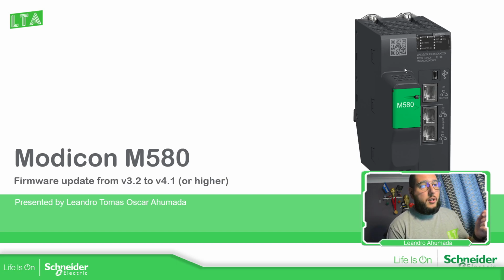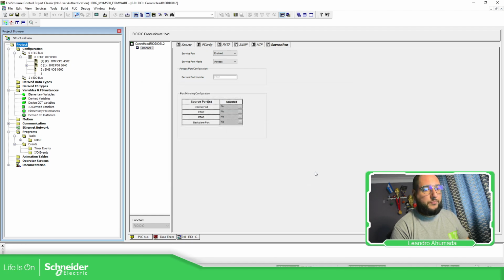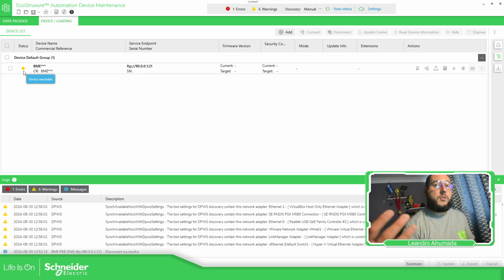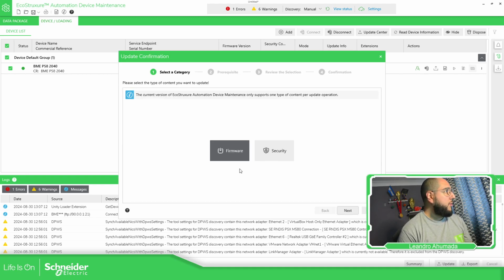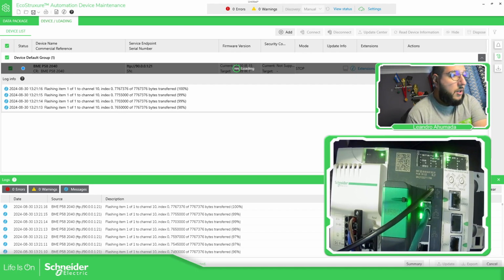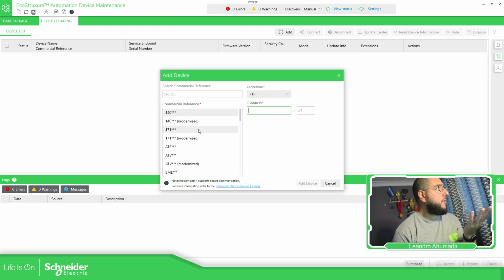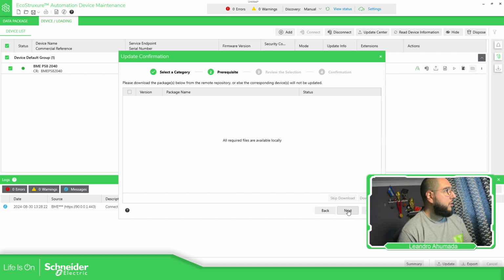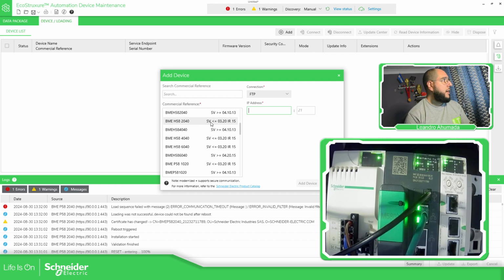Modicon M580 - How to upgrade firmware from v3.x to v4.x